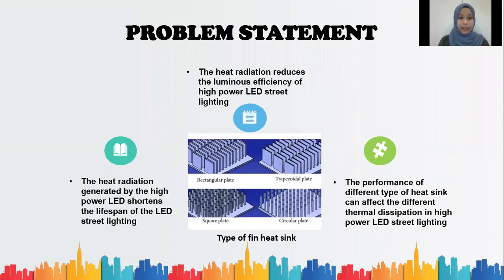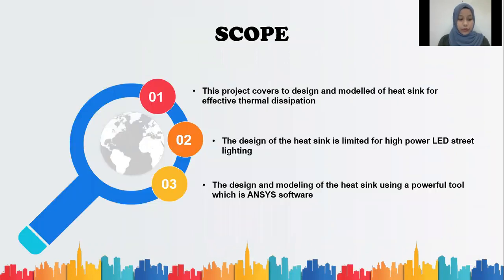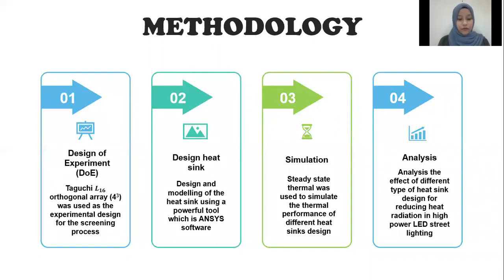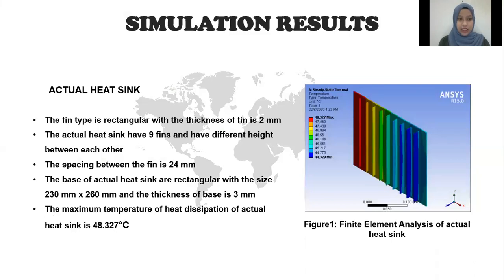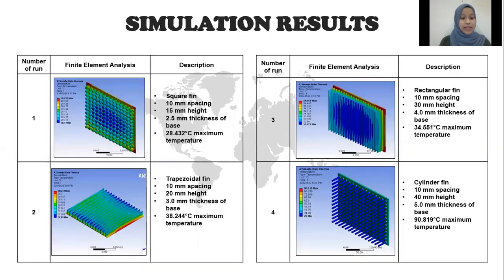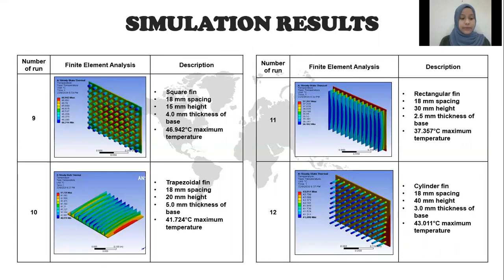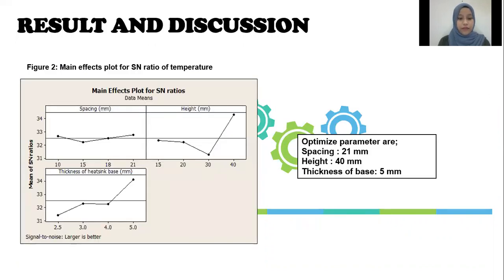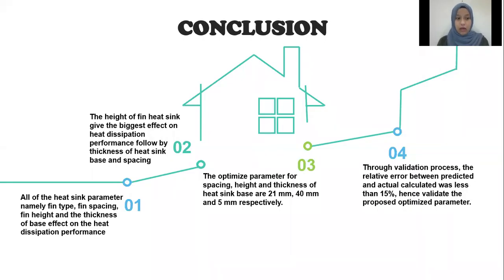OPTIMISATION OF HEAT SINK DESIGN FOR EFFECTIVE THERMAL DISSIPATION IN HIGH POWER LED STREET LIGHTING